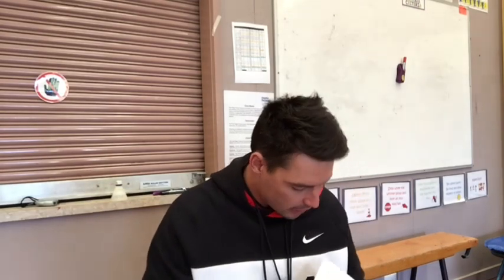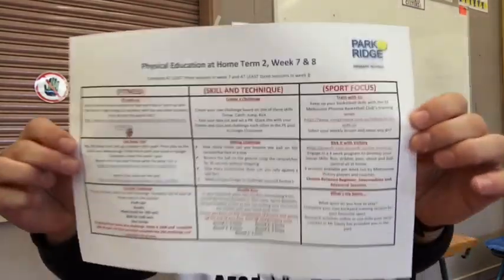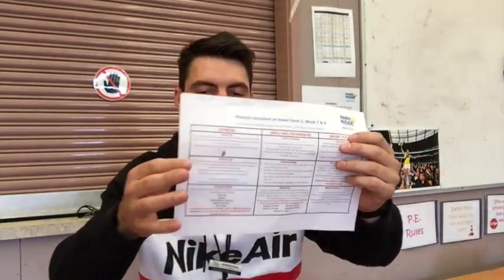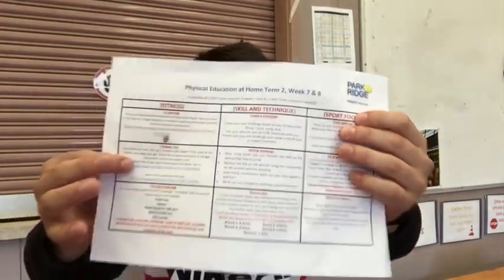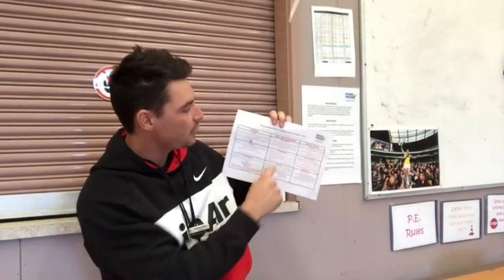Year 3 and 4 PE. Week 7